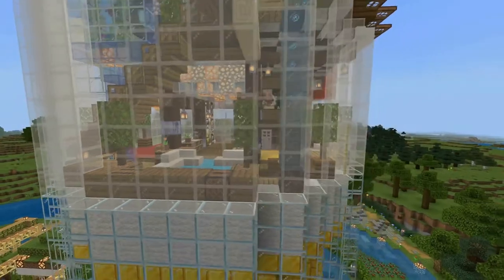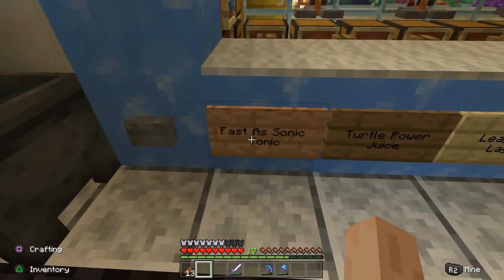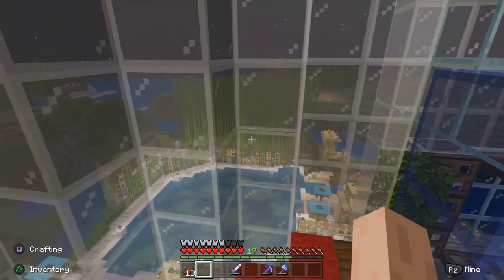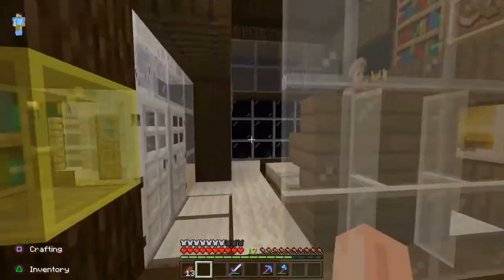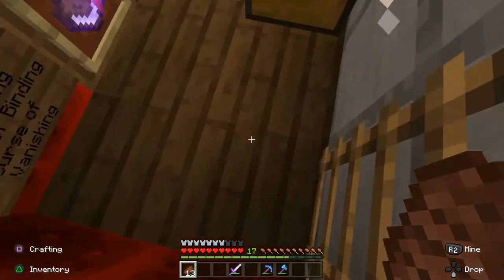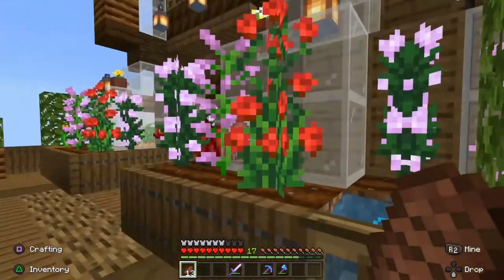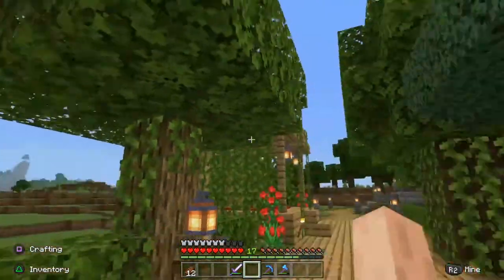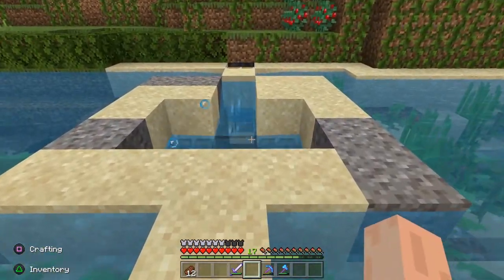Minecraft - Beer Bottle Base - Mega Build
Hey Everybody! Today I present you with my first mega build in Minecraft: Beer Bottle Base. Come and join me as we tour around this huge build, revealing secrets and meeting characters along the way

Do you have an idea of what you would like to see me build next? Cheers and enjoy!

Beer Bottle Base: Intro Score by JimmyChobes

Mind over Spirt: Outro Score by JimmyChobes